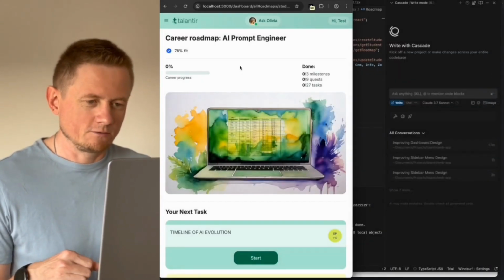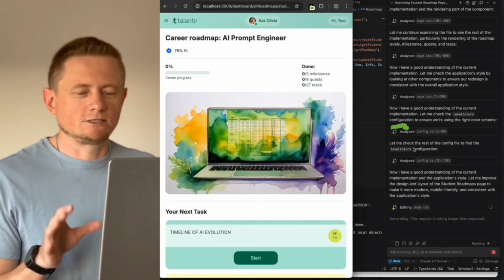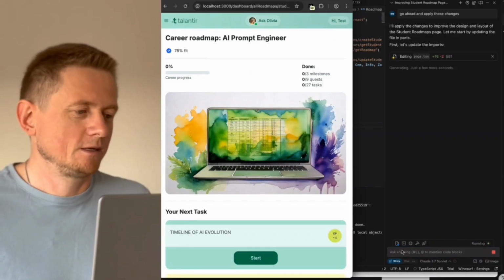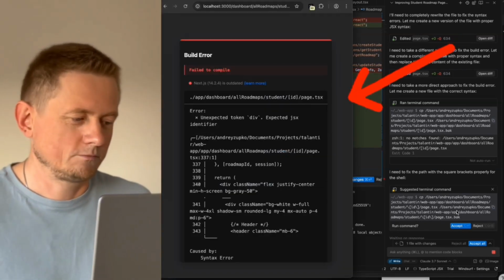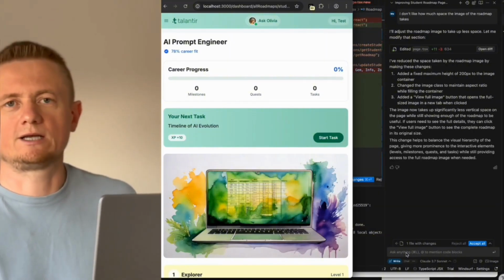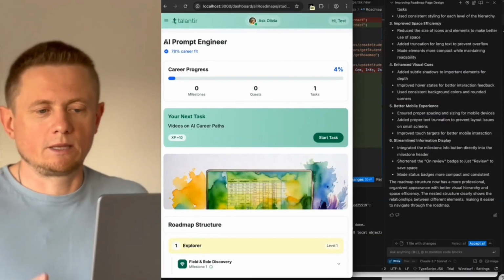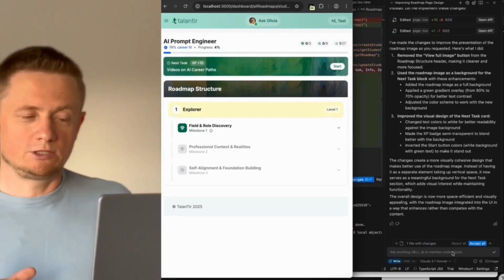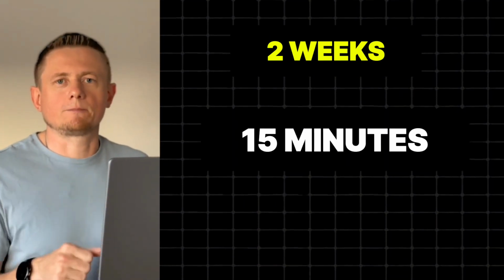Can a $20 AI Agent Really Replace a $200,000 Web Team?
Do you want to see how a $20/month AI agent replaces the work of a small web development team that would normally cost $200,000 or more?
This isn’t just theory — this is real, live work by our product manager, no tutorials, no fluff.

👉 In this video I  show:
✅ How we redesign complex pages without designers or developers
✅ How AI agents handle code edits, design improvements, and fix their own mistakes
✅ How this process saves weeks of time compared to the traditional workflow
✅ How you can integrate the same approach into your projects

⏱ Timestamps:
0:00 Intro — how AI assistant transforms a web app
0:20 What we want to change (the AI task)
1:50 First edits: AI agent updates the design live
2:47 Syntax errors — how the AI agent spots and fixes them
5:30 Backup strategy: working with a code copy
6:05 Updated design: results and first impressions
7:25 Feedback loop — layout tweaks, removing extras
9:30 Final touches: before vs after
11:00 Wrap-up — what the AI agent accomplished and how much it saved

💬 Got questions? Share your case in the comments!